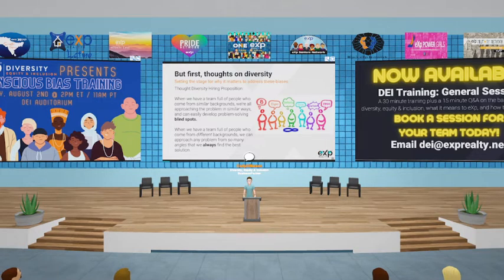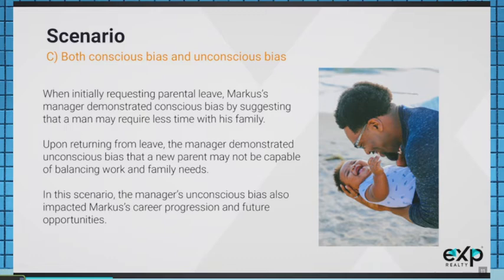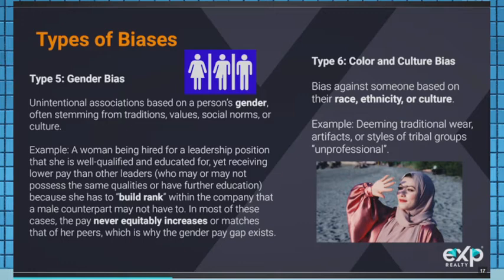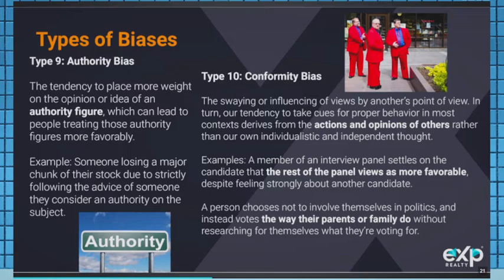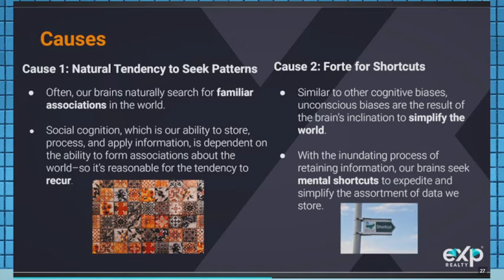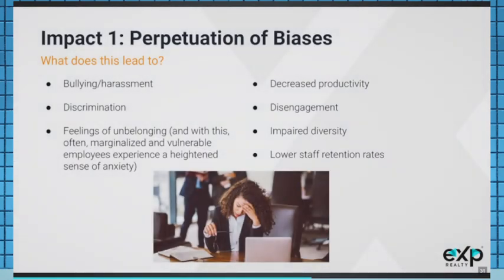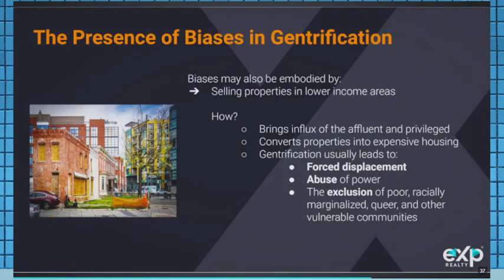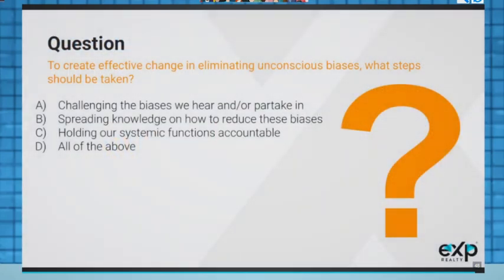DEI Training: Unconscious Bias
Cody Gilkeson, Diversity, Equity & Inclusion Business Partner at eXp Realty, presents our new Unconscious Bias Training. Recorded from the live session in eXp World on 8/2/22.